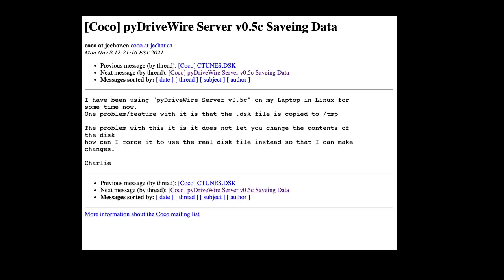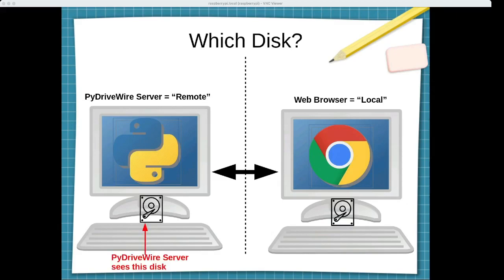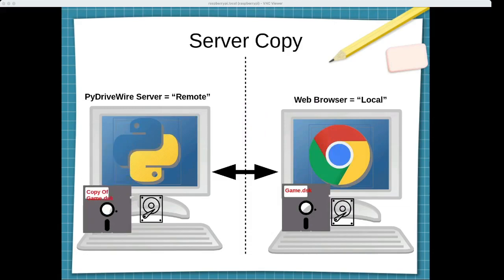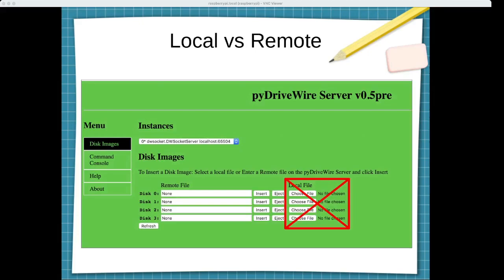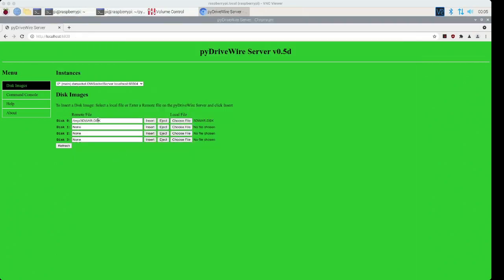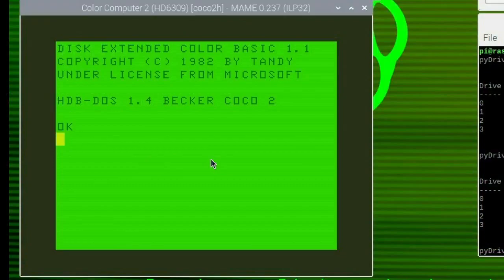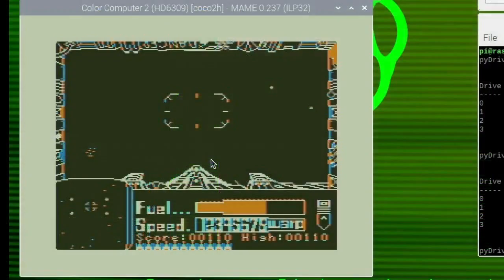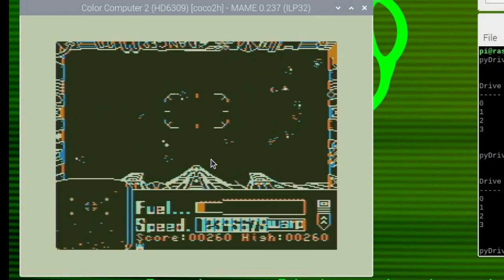pyDriveWire Questions Answered & GameOn Challenge 2021-11-27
Quick presentation to answer a pyDriveWire User's Question.
Loading the 3DWAR Game over pyDriveWire
Poor Game Play